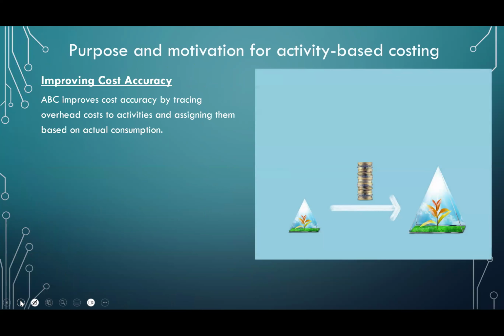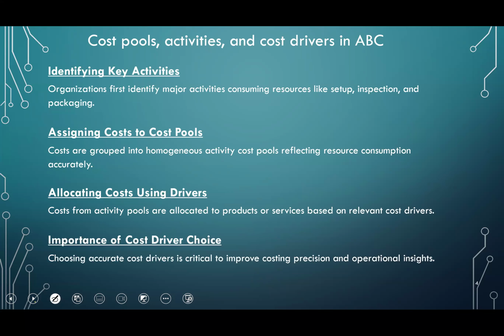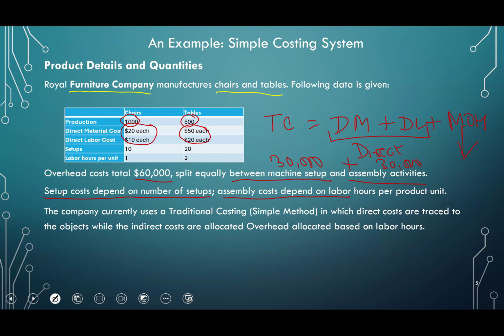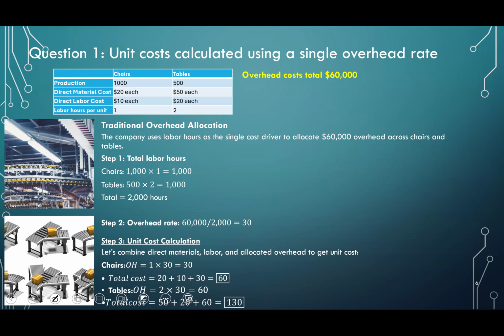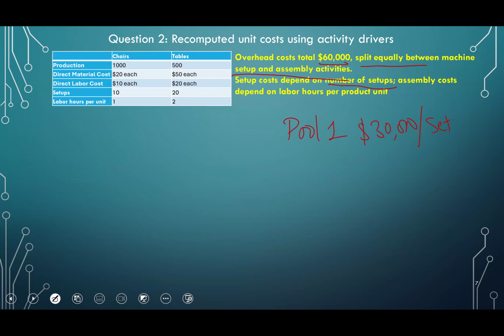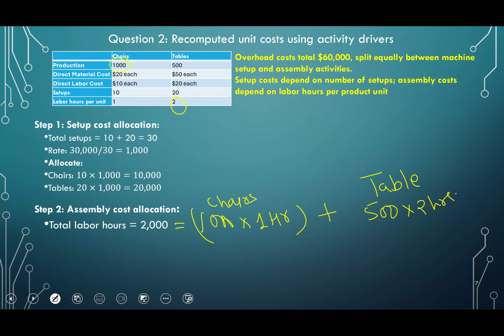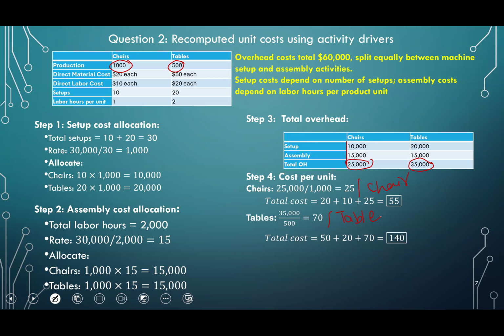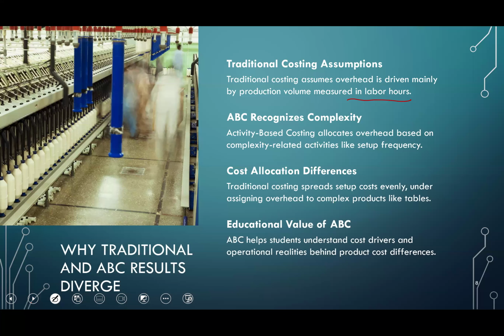Chapter 5 ABC